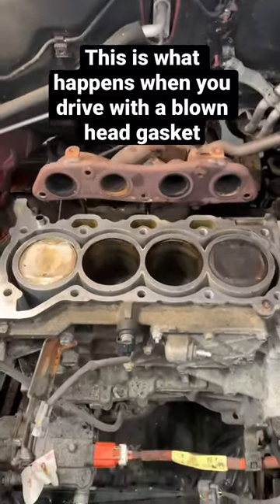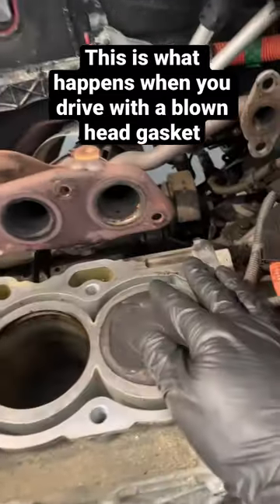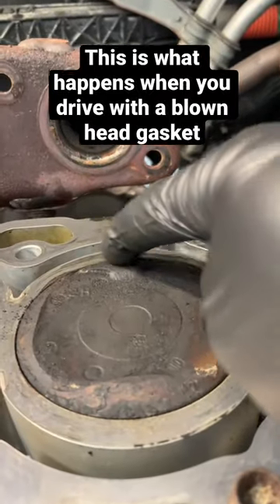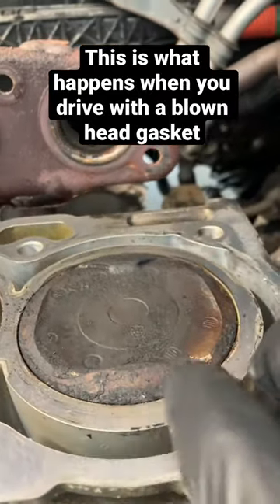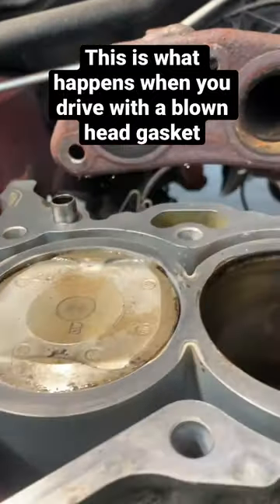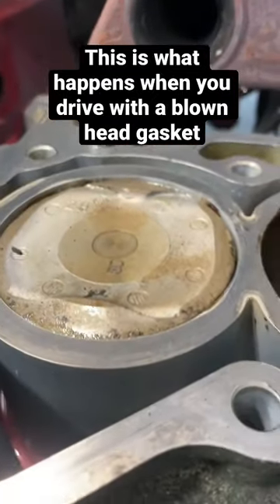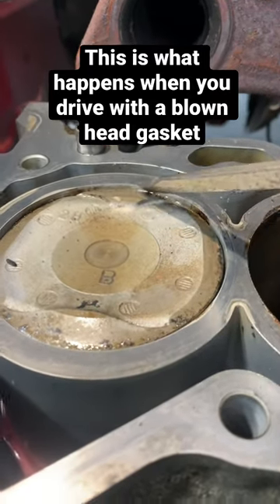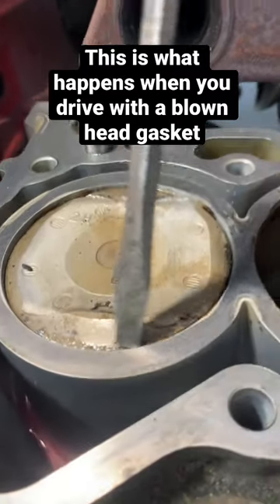Blown Head Gasket